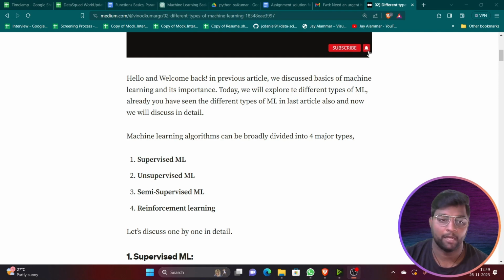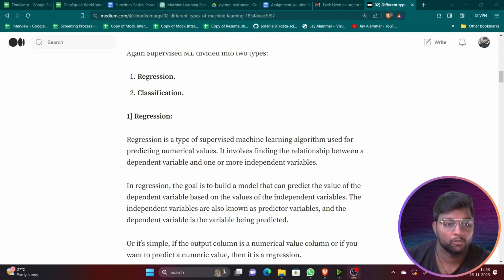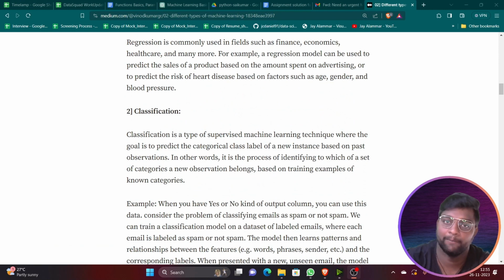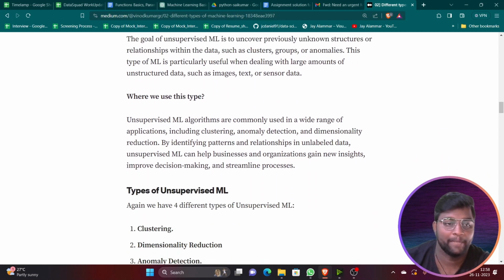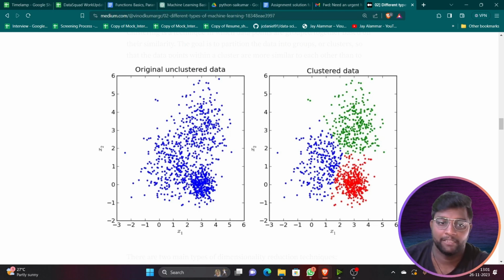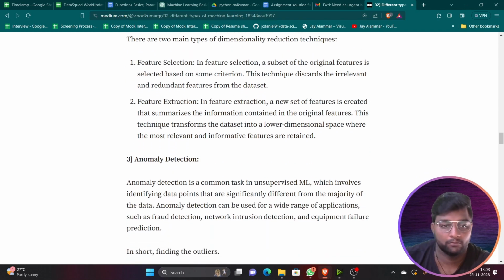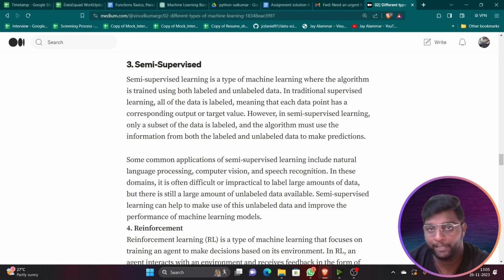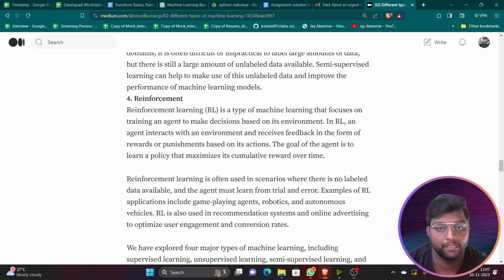Different Types Of Machine Learning | Complete Machine Learning Playlist | Machine Learning Types #2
In this playlist, we'll be exploring different types of Machine Learning. We'll be talking about supervised, unsupervised, semi-supervised, and deep learning, as well as their applications.

In this video, we'll be looking at different types of Machine Learning. We'll be discussing supervised, unsupervised, semi-supervised, and reinforcement learning, and how they work.

If you're interested in learning more about the different types of Machine Learning, then be sure to check out this playlist! This playlist covers all aspects of Machine Learning, from theory to practice, and will help you to understand the different types of Machine Learning and how they work.